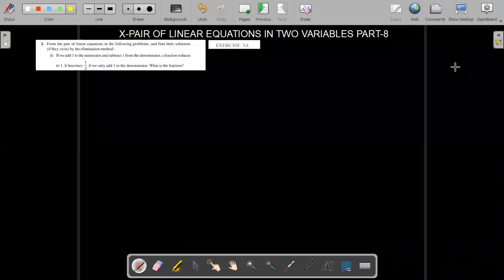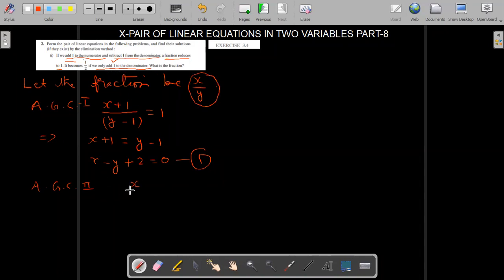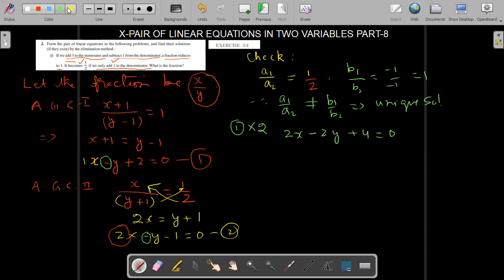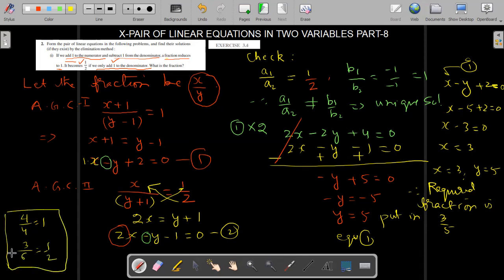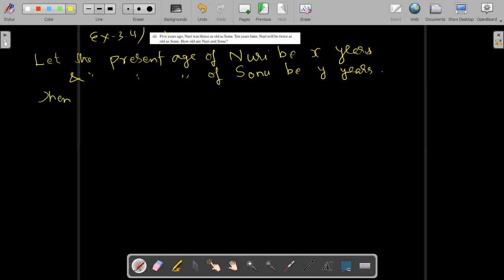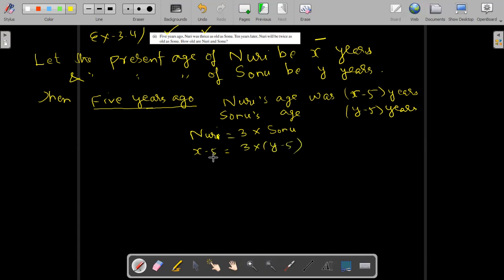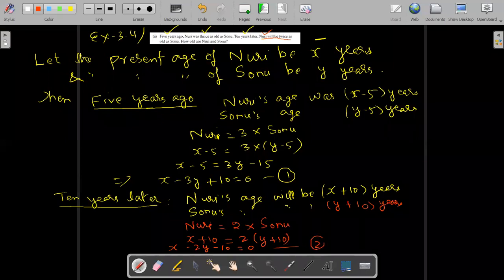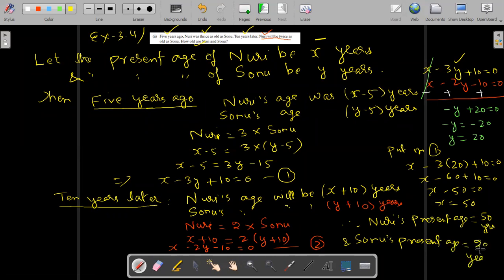X- PAIR OF LINEARS EQUATIONS IN TWO VARIABLES PART- 8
1.EXERCISE-3.4/Q-2(I),(II)